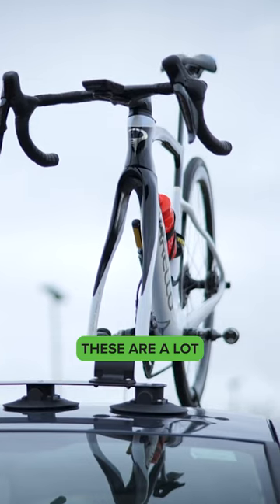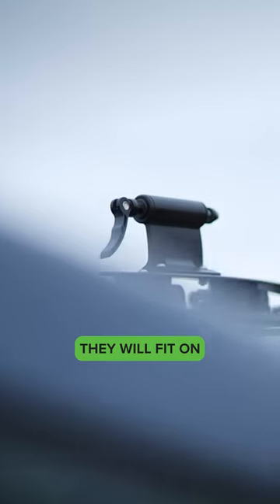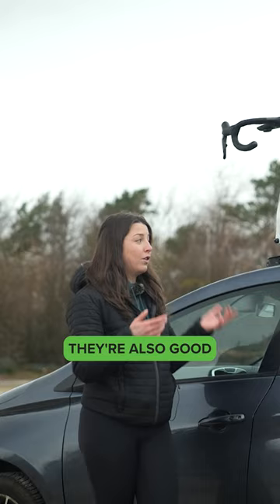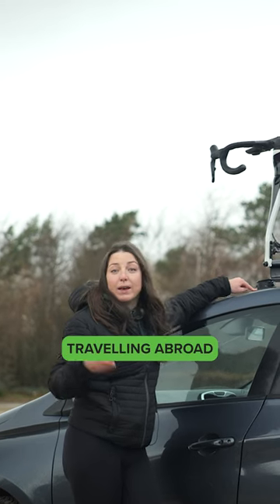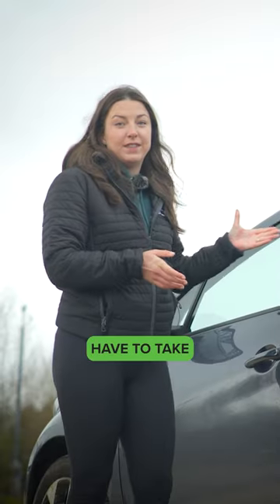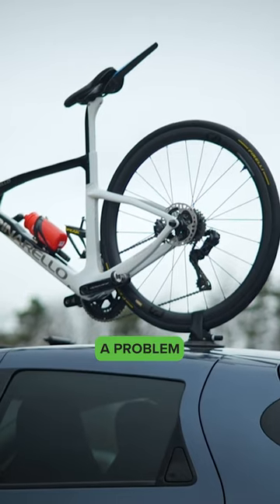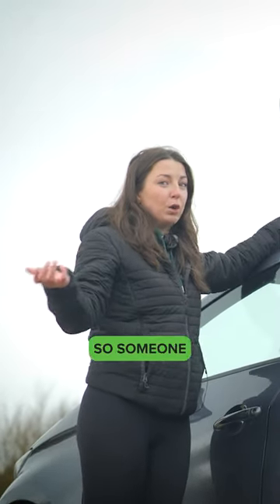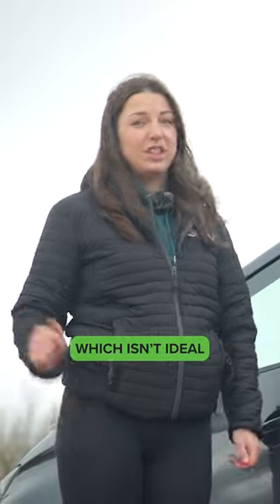Road trip with your bike? 🚲🌟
We're exploring the pros and cons of suction-mounted racks for travelling with your bike. Would you give this setup a go?